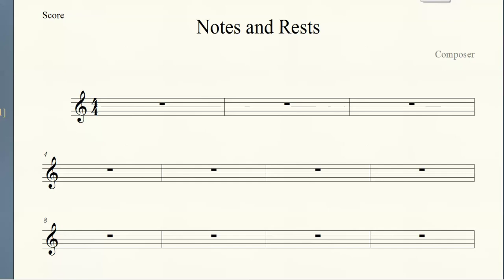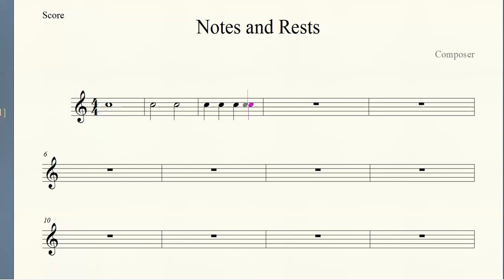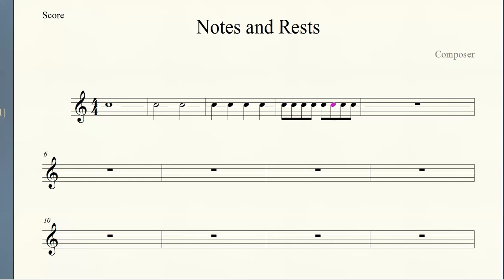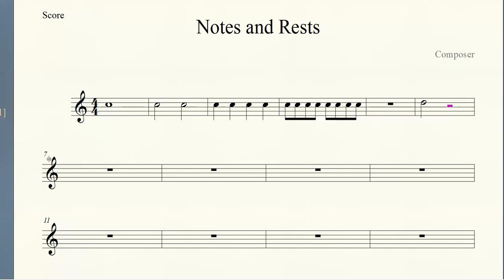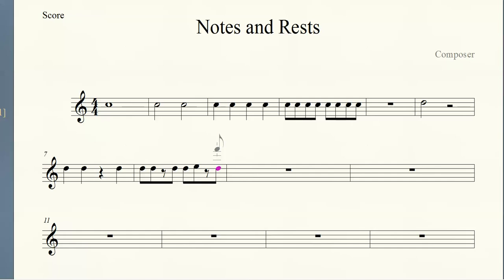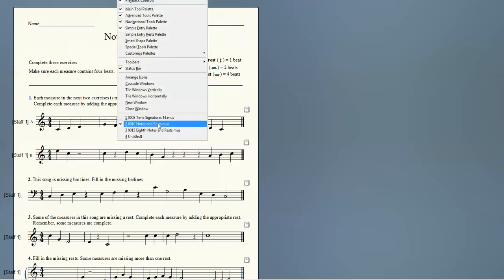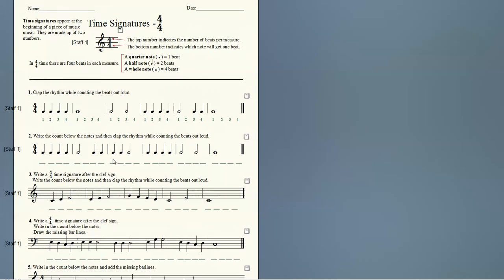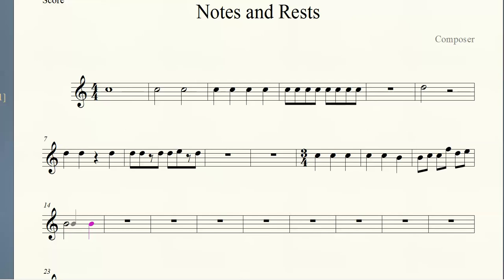Notes and Rhythms Review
A quick review of notes and rests for MUED 1130